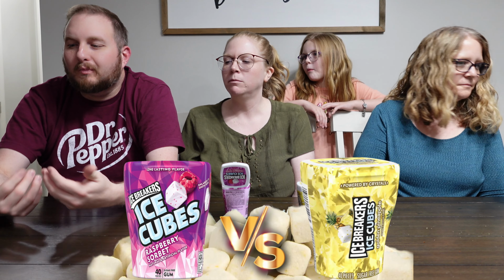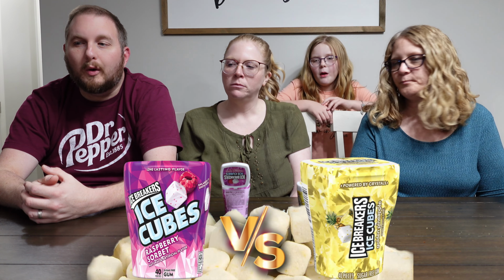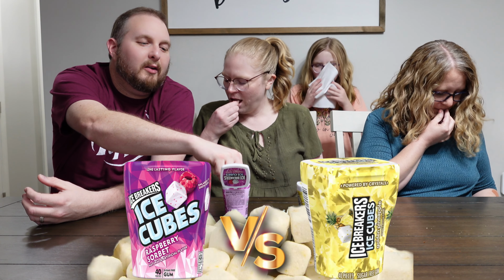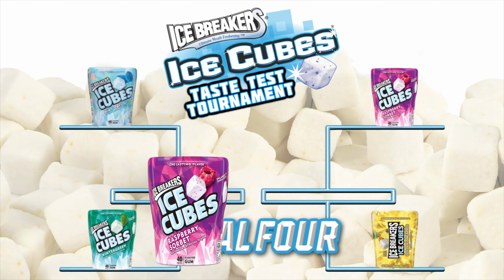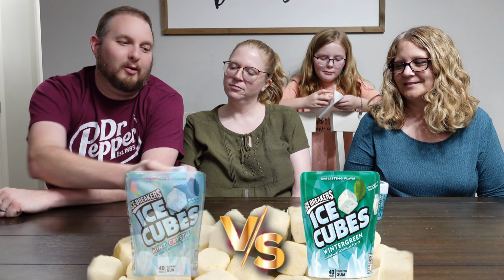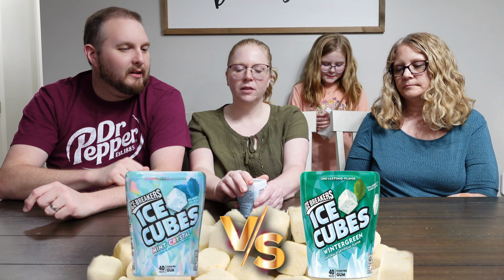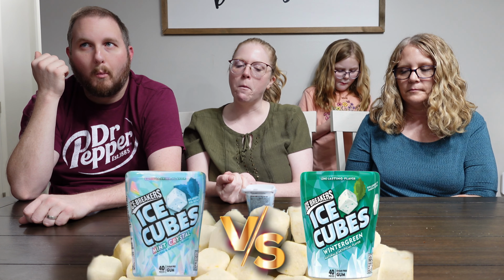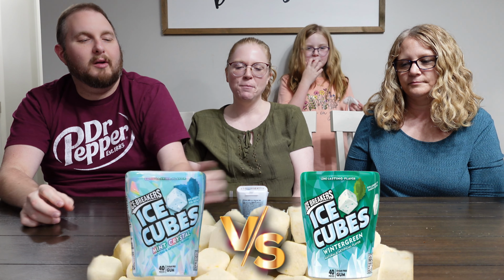Ice Breakers Gum Tournament - Final Four | Taste Tests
Jess is joined by David, her BFF Jennifer, and Lucy to determine which of the Final4 icebreakers flavors in the tastetesttournament should win it all!

Check out Ibotta and get $10!